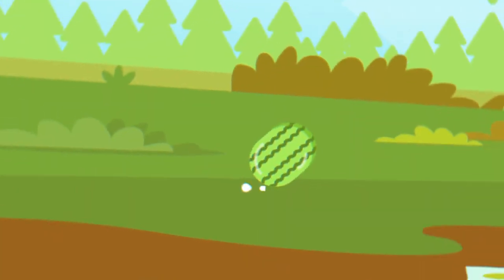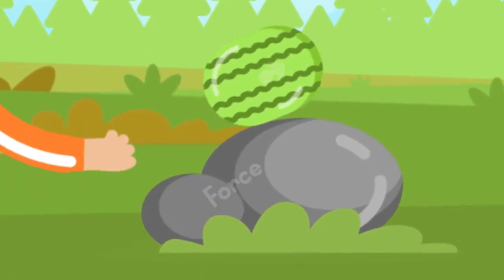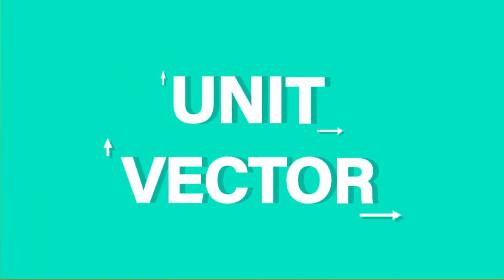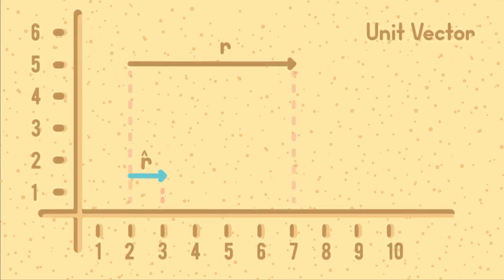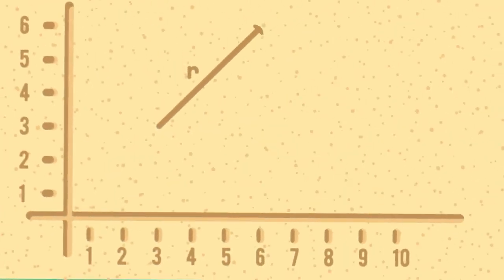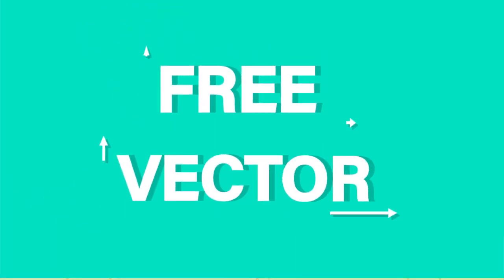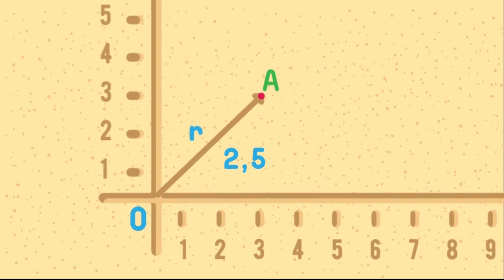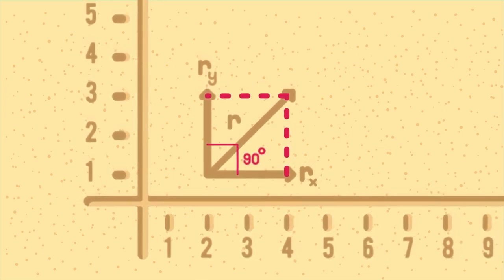What are Vector and Scalar Quantities | Physics Animation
Welcome to AK Educational World, your go-to destination for educational content! In this animated video, we delve into the fundamental concepts of scalars and vectors to enhance your understanding of physics.

Firstly, let's differentiate between scalars and vectors. Scalars are quantities that are fully described by a magnitude alone. They represent physical quantities such as time, temperature, and mass. In simpler terms, scalars are like single-dimensional entities with no direction attached.

On the other hand, vectors are quantities that possess both magnitude and direction. They represent physical quantities such as displacement, velocity, and force. Vectors are like arrows, with their length representing magnitude and their direction indicating the direction of the quantity.

Here are some fascinating facts about scalars and vectors:

Scalars can be added or subtracted algebraically, while vectors require vector addition, considering both magnitude and direction.
Vectors can be decomposed into components along different axes, making them versatile tools in physics and engineering.
Scalars are fundamental in mathematics and physics, providing the basis for many calculations and equations.
Vectors play a crucial role in describing motion, forces, and various phenomena in the natural world.
Understanding the distinction between scalars and vectors is essential in various fields, including physics, engineering, and computer science. By grasping these concepts, you'll have a solid foundation for tackling complex problems and analyzing real-world scenarios.

Chapters
0:08 Scalars
1:45 Unit Vector
2:30 Null Vector

Join us on this journey of learning and exploration.